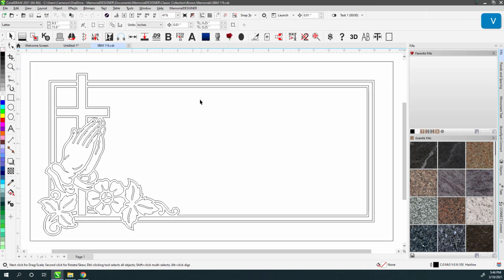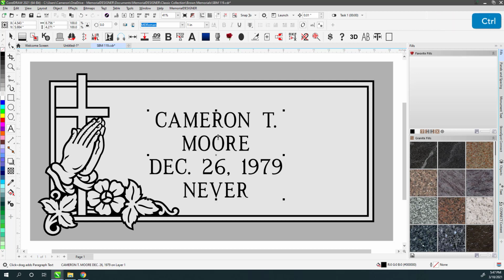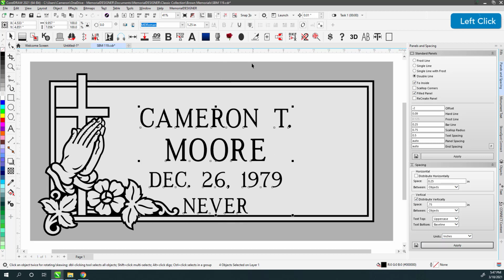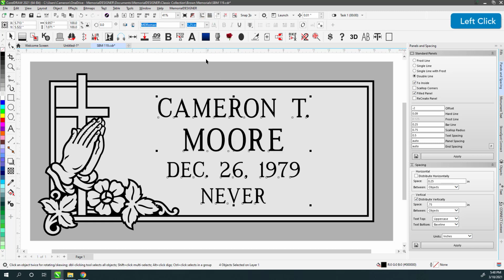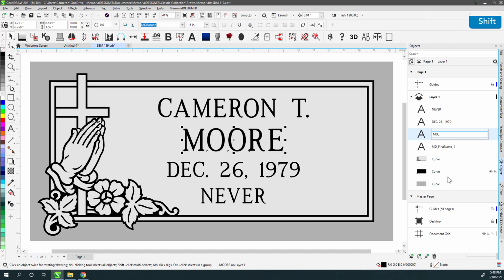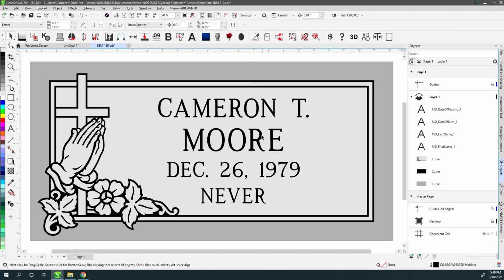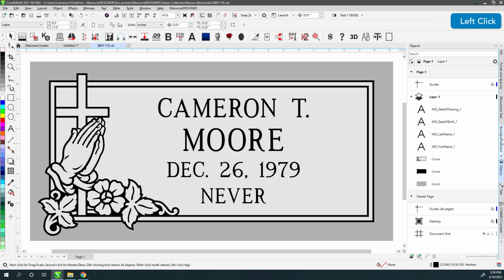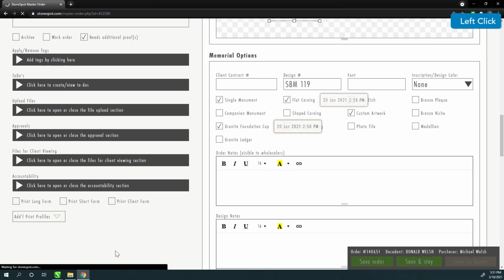How to Create a StoneSpot Connect Template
The important steps in creating a template that will work with StoneSpot Connect are:
1) Save your file in the folder(s) that Open By Number searches in.
2) Rename your text objects to MD_FirstName_1, etc.
3) Enter the Design Number in the order on StoneSpot.com